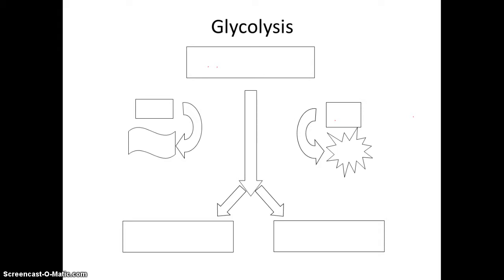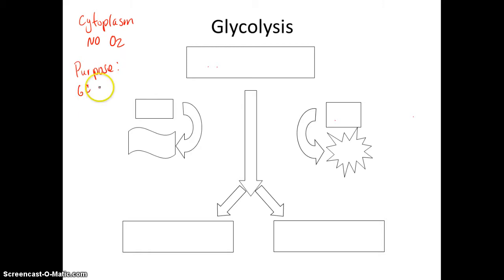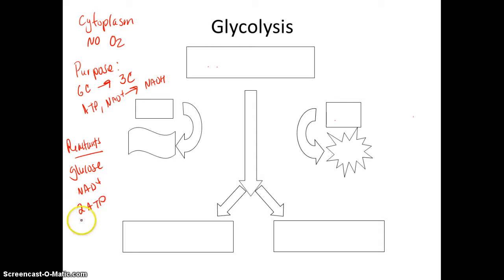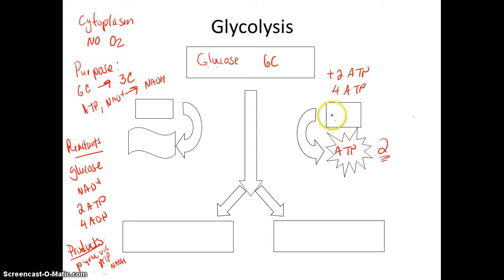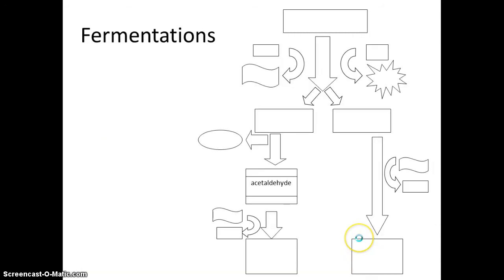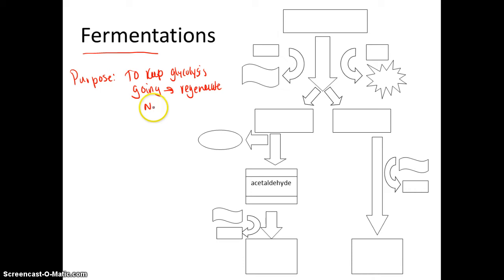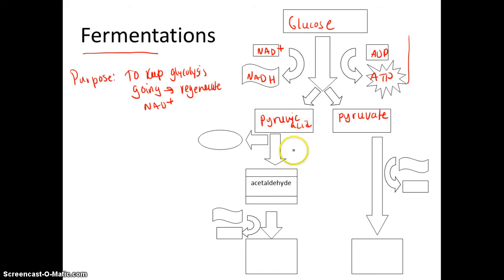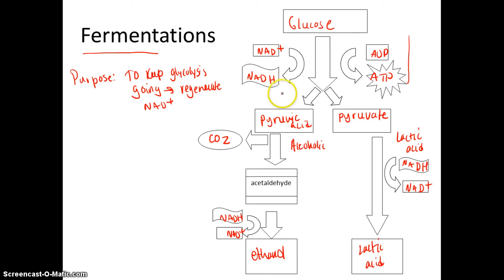Glycolysis and Fermentatioin